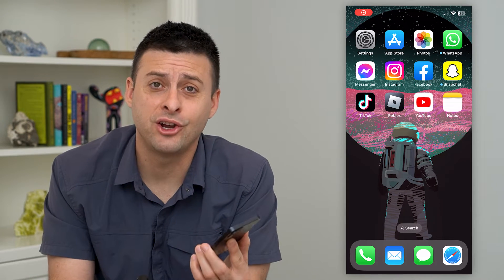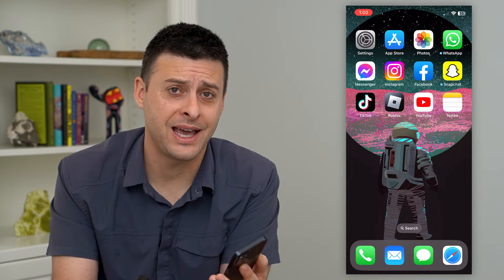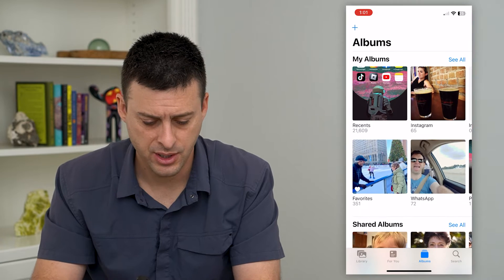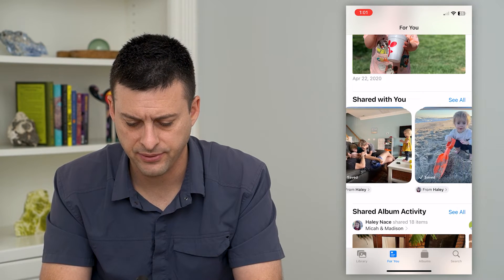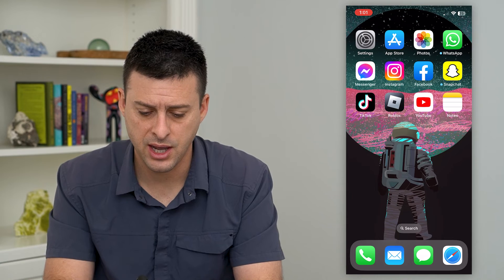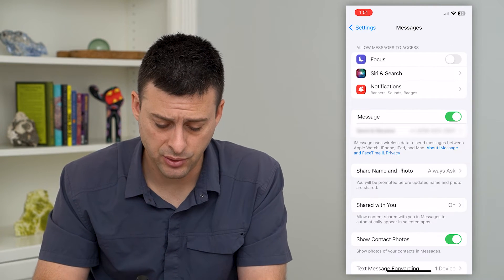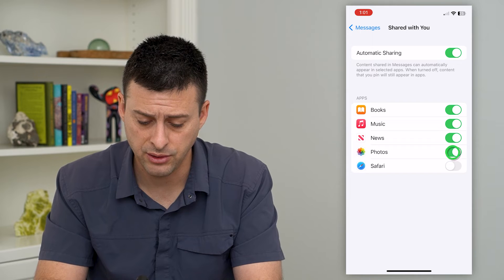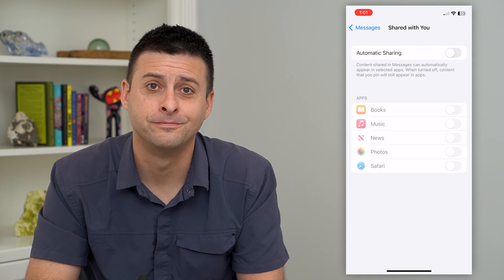How To Turn Off Shared With You In Photos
Let's disable the shared with you album or folder in your photos where it shows all of the images people texted you.